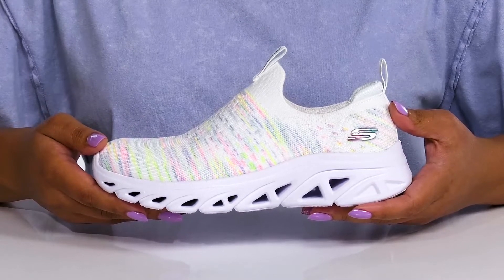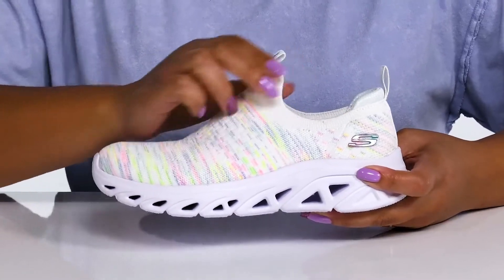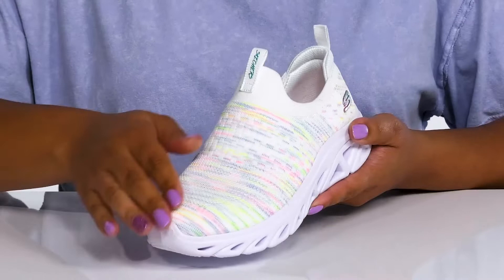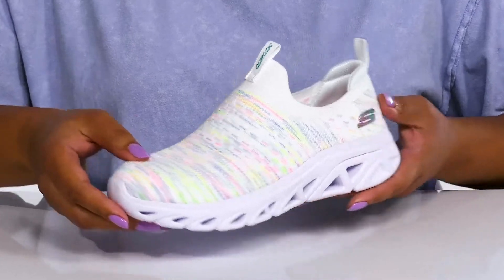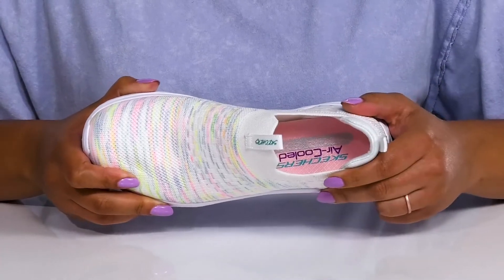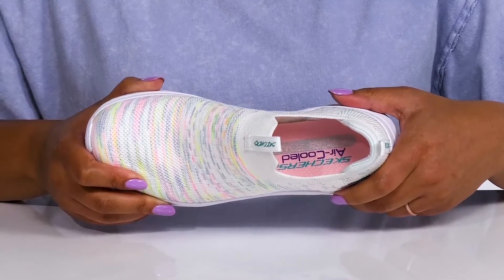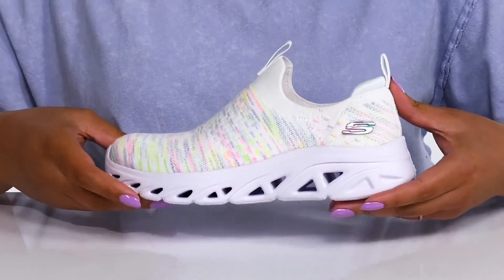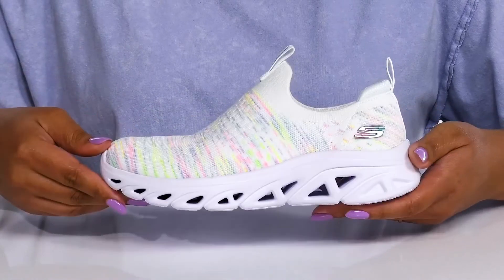SKECHERS KIDS Sport - Glide Step Sport - Good Energy 302437L (Little Kid/Big Kid) SKU: 9685529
Your little one will enjoy elevated cushioning comfort, desired breathability, and flexibility as they step out in the SKECHERS&reg; KIDS Sport - Glide Step Sport - Good Energy 302437L Sneakers.
Breathable engineered knit textile upper.
Textile lining.
Skechers Air-Cooled Memory Foam&reg; cushioned comfort insole.
Glide-Step&reg; geometric midsole provides natural momentum with every step.
Slip-on style for easy on/off.
Pull loops for easy wear.
Round toe silhouette.
Flexible traction synthetic outsole.
Imported.